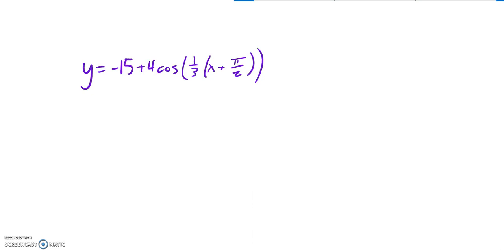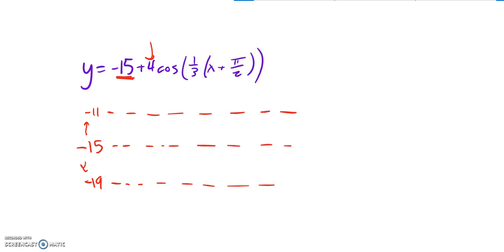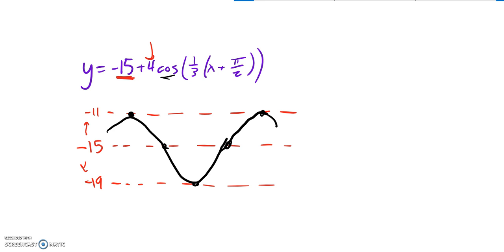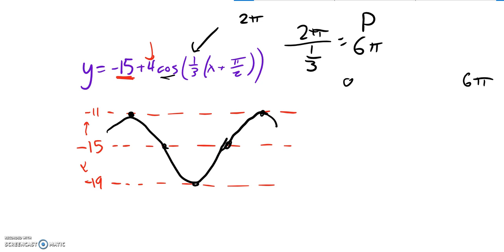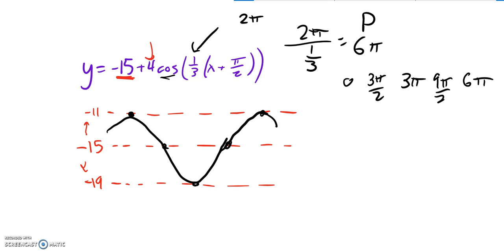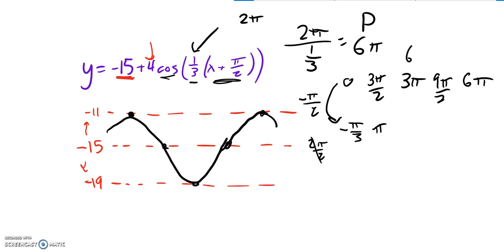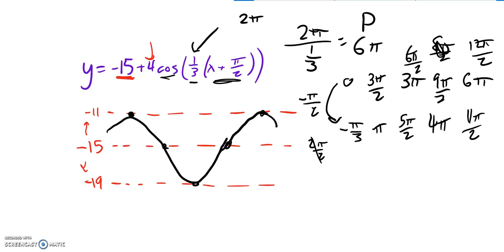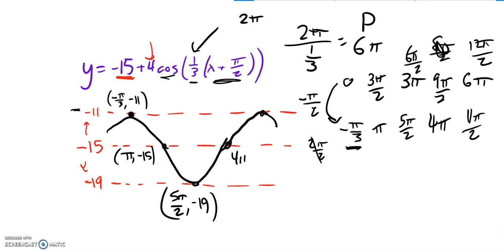PC T3 Pract 08